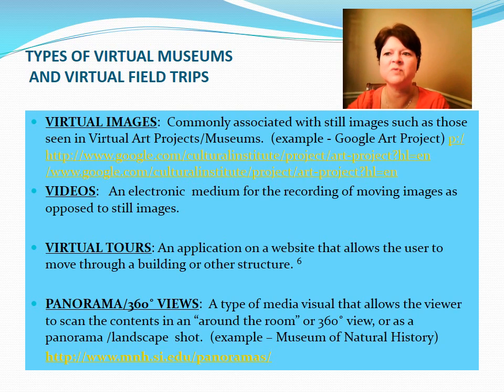FINAL VIRTUAL MUSEUM & FIELD TRIPS POWERPOINT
School Project

Link for Reading Rockets (Found at 8:27)

Link for NASA Kids Club (Found at 8:27)